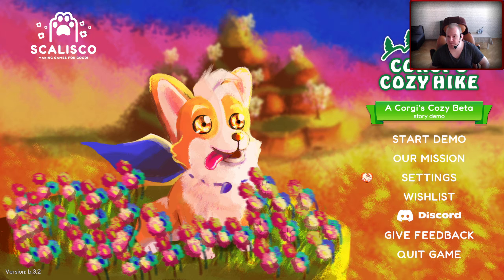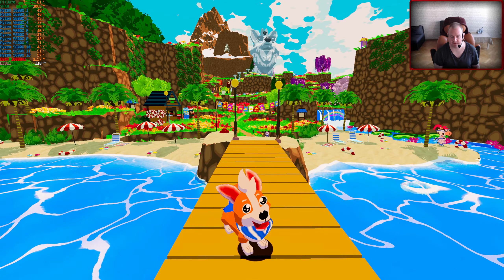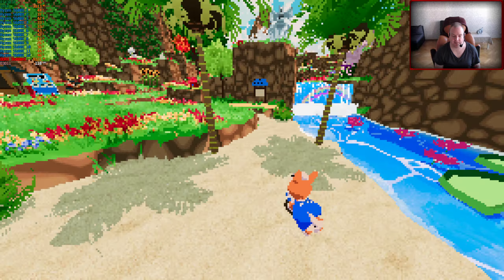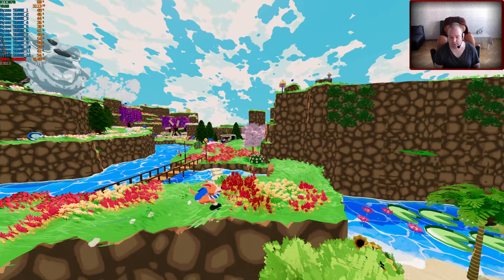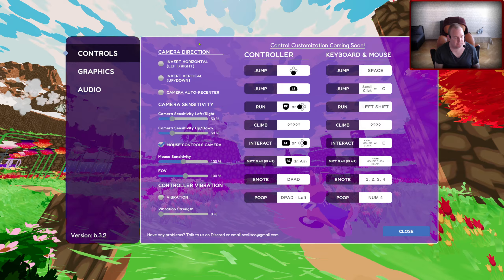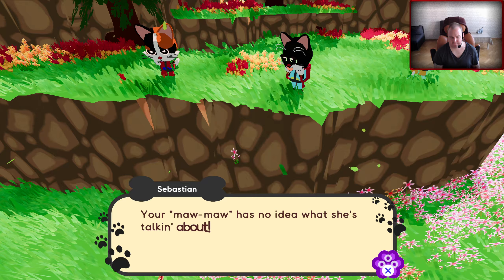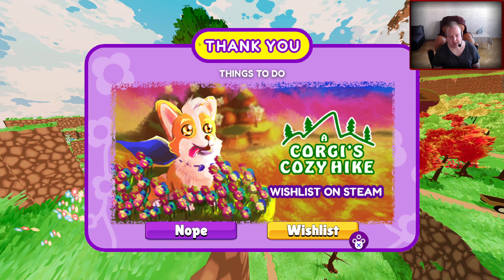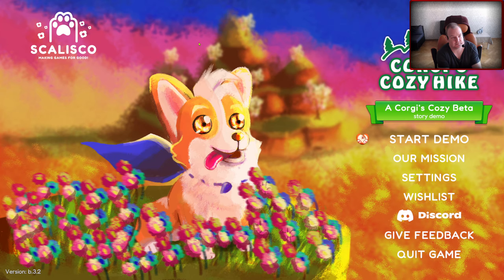A Corgi's Cozy Hike - Let's Try (DEMO)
A Corgi's Cozy Hike

Planned Release Date: Q1 2025

My PC Specification:
Windows 11
AMD Ryzen 5 5600X with PBO ON
32GB DDR4@3600MHz

Gamesir T4 Kaleid
Steam Controller
The t.bone HC 95
TCL 55C835 4K/120Hz/HDR/VRR